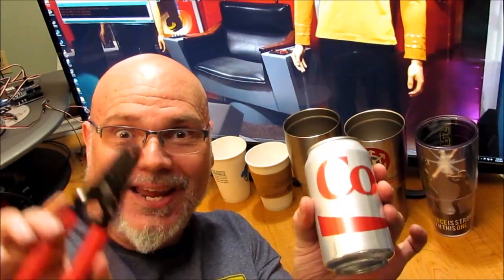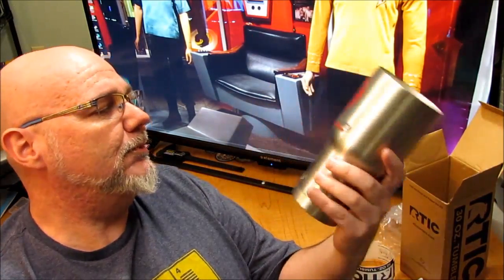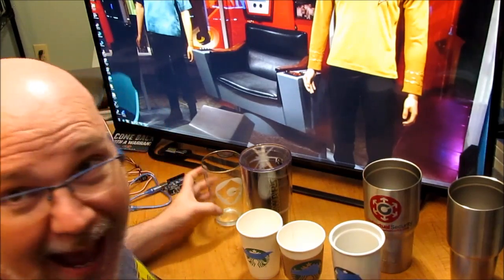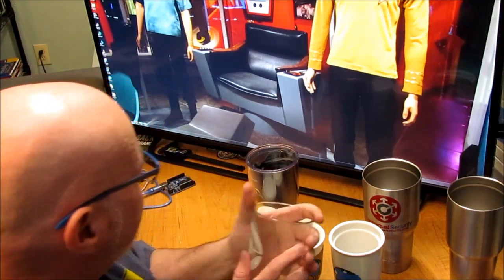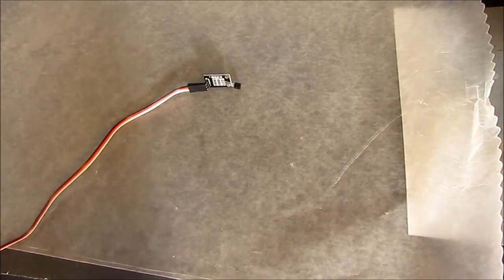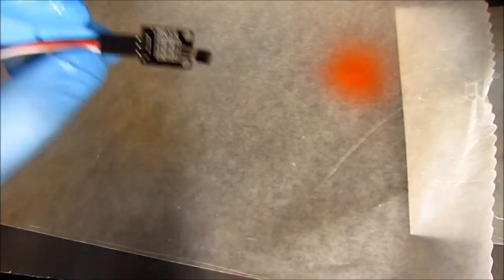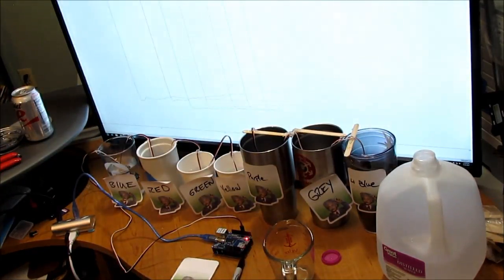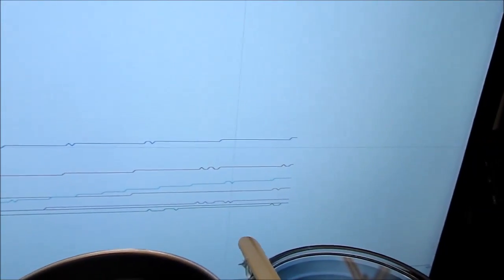017 CUP TESTING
How does your fancy drink cup compare against a simple paper cup?  Measuring cup performance of RTIC, Yeti, Tervis, Starbucks, against paper and glass using Arduino and Dallas DS18B20 1wire temperature sensors to do the data-logging

Data available for your own analysis::

Data in spreadsheet (libreoffice .ods) format (with colored graph)

Music by: Jason Shaw Free Music archive Solo Acoustic Guitar Audionautic Acoustic